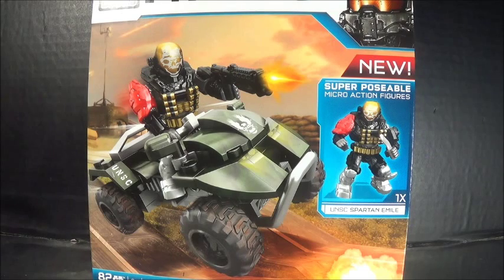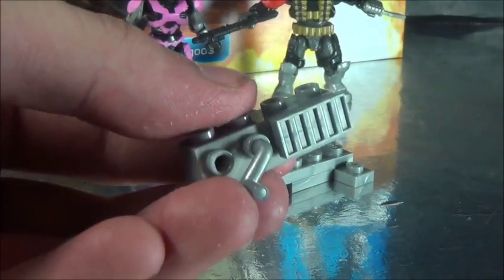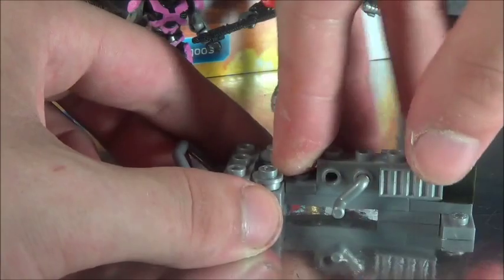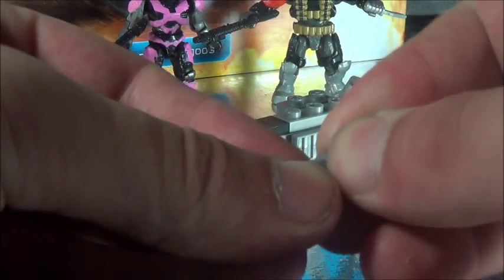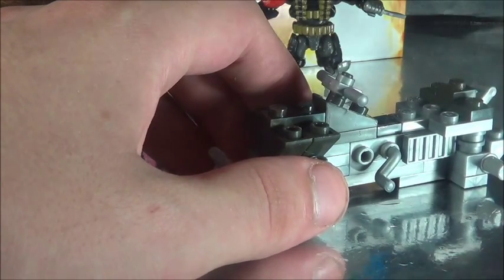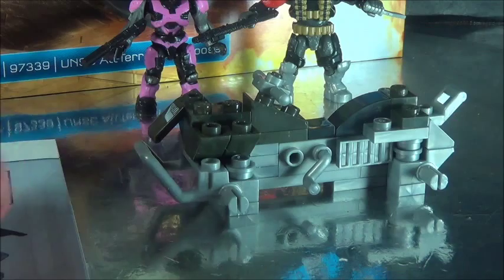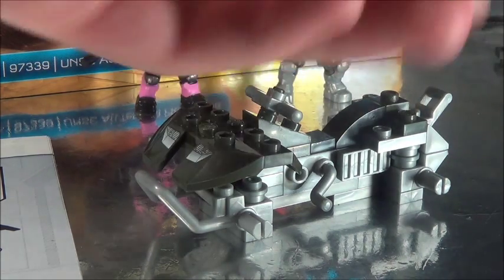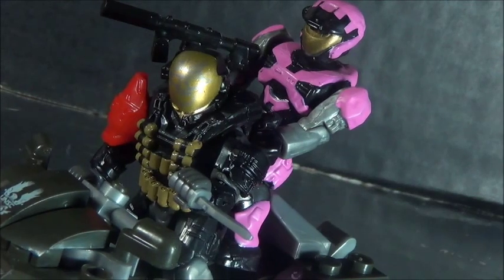BUILD: Mega Bloks HALO #97339 UNSC All-Terrain Mongoose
Greetings ladies and gentleman, and welcome to a build video featuring the 2014 Mega Bloks Halo #97339 UNSC All-Terrain Mongoose.